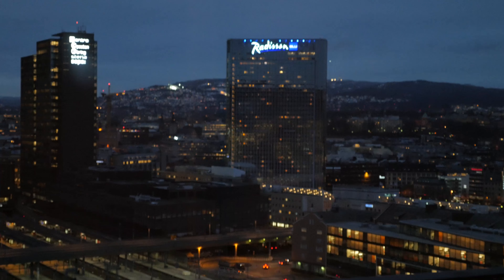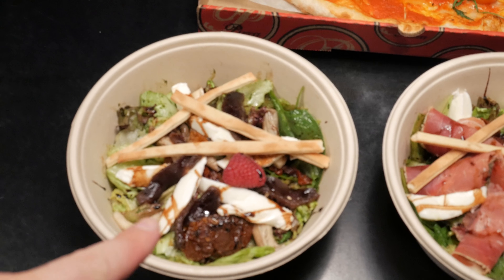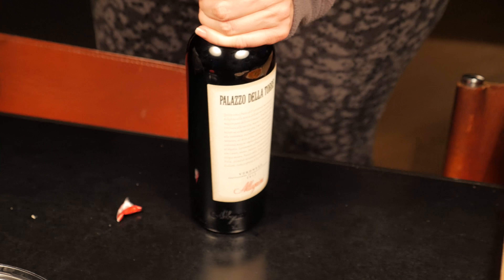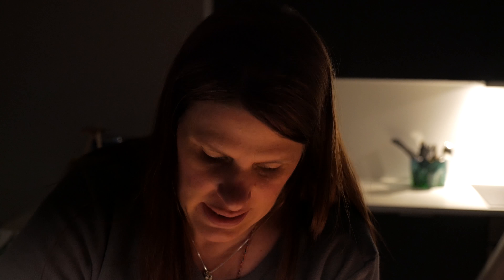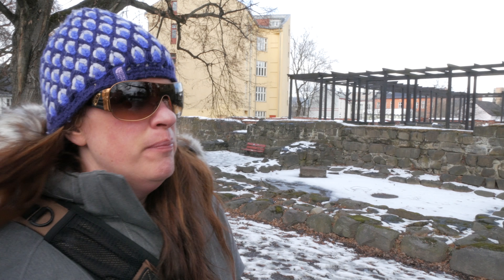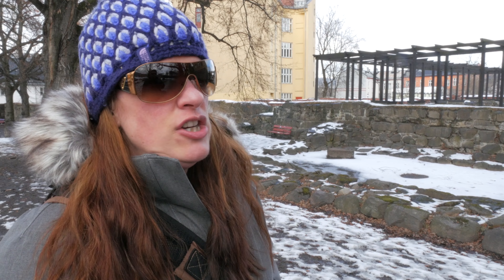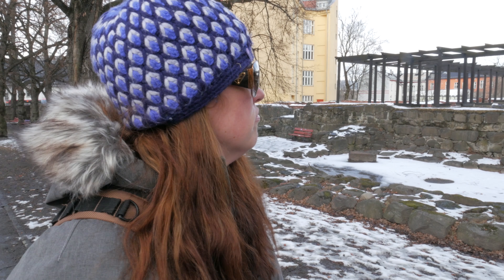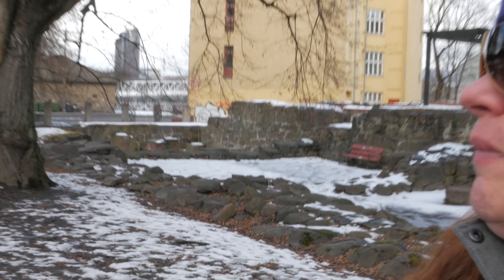Dinner with a view. Whimsical Travelers Vlog 18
We had dinner (pizza and salad) from a place near the apartment we were renting. The view at night was great and we wanted to savour our last couple of nights in Oslo.

We headed out the next morning to check out the sights, but were slightly disappointed by what we came across.